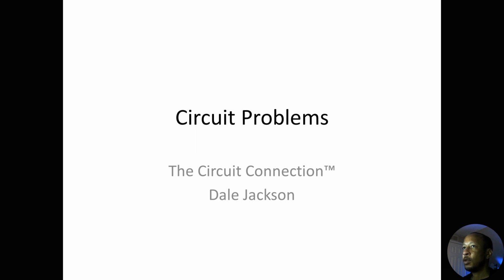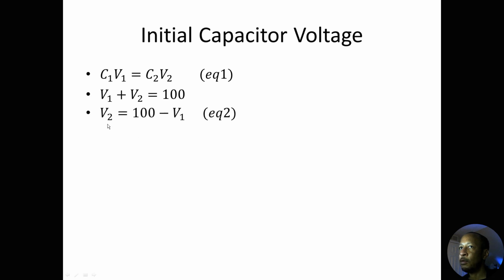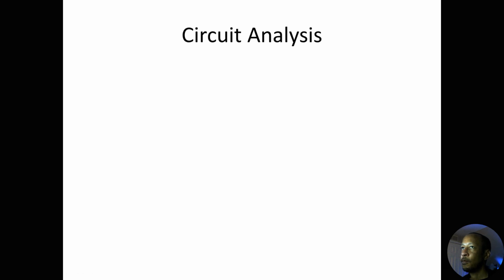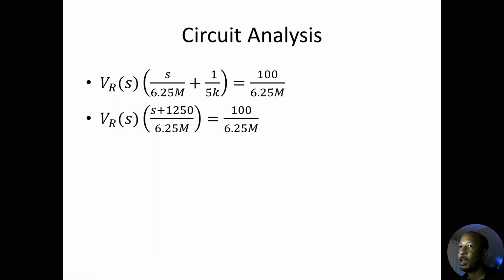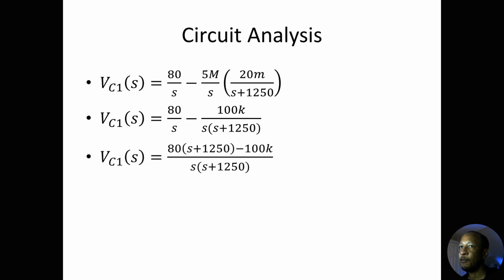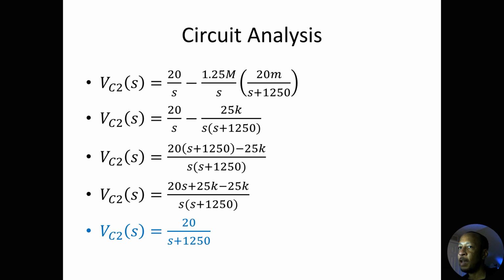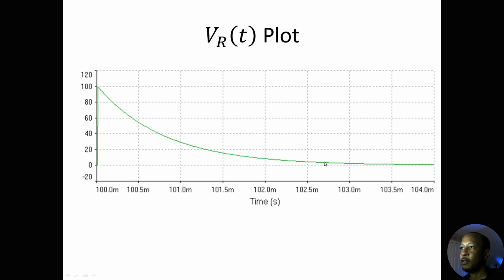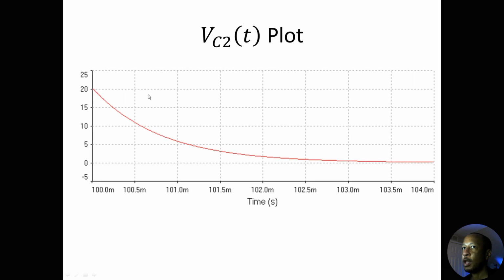10 Circuit Problems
Capacitors in series analysis.